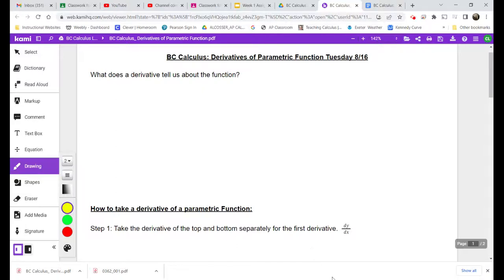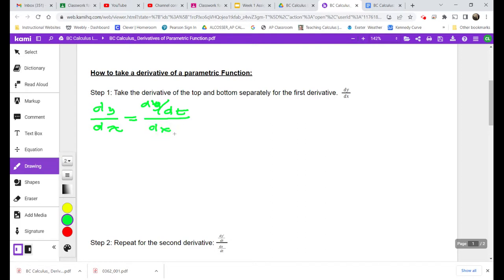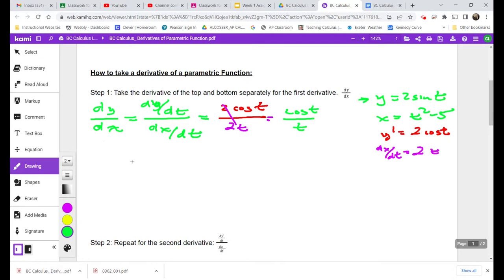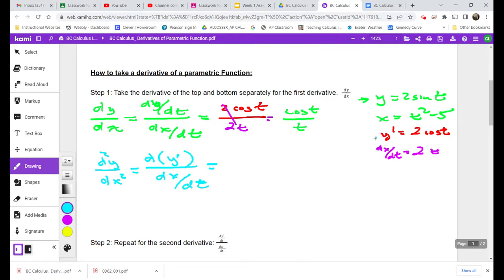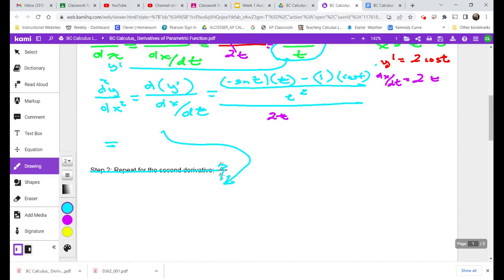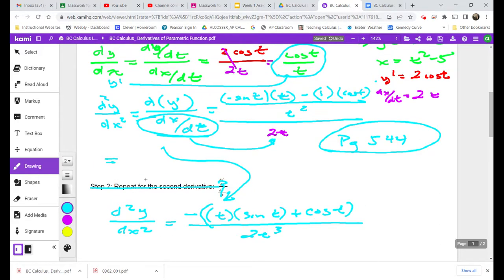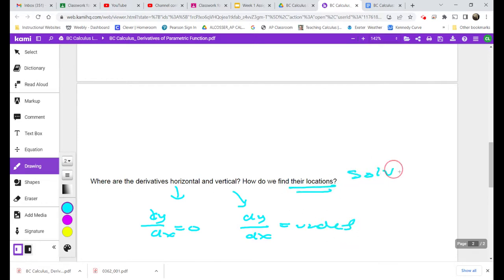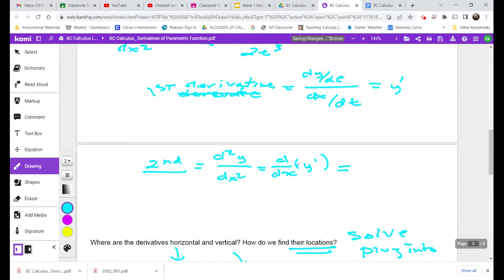BC CALC Derivatives of parametric functions 8/16